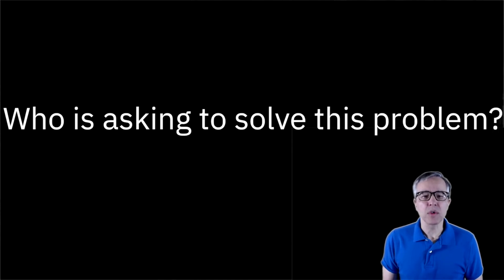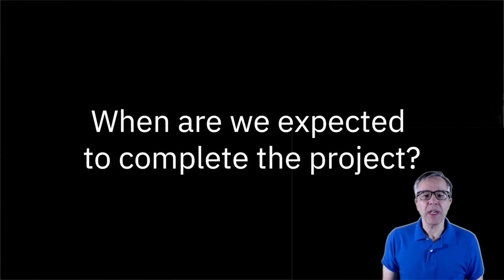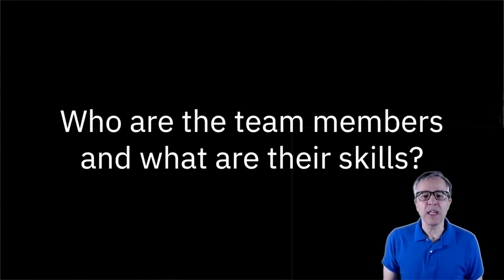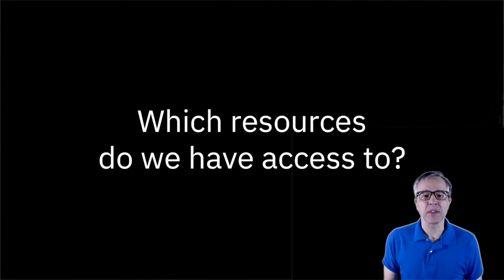052-Questions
In this video, we are staying with the data science lifecycle in the context of business understanding. Communication is essential and we need to figure out which question
to ask. There is a simple well-known method that can help you get started.